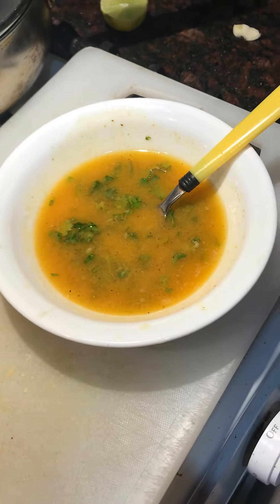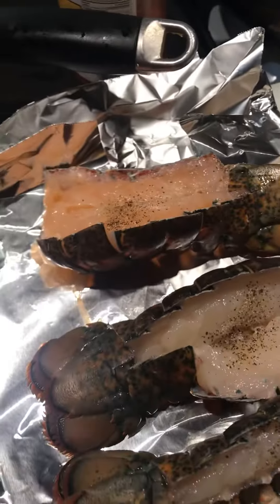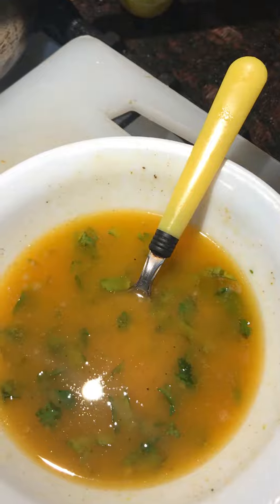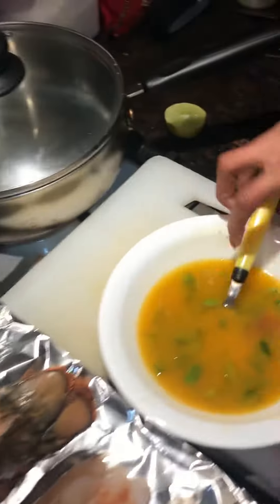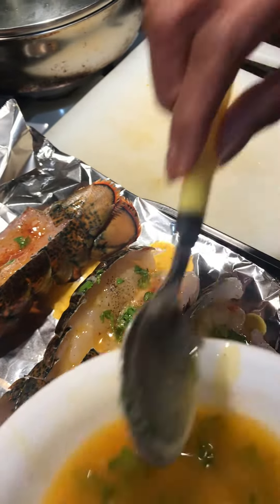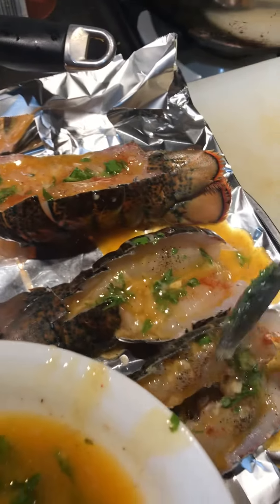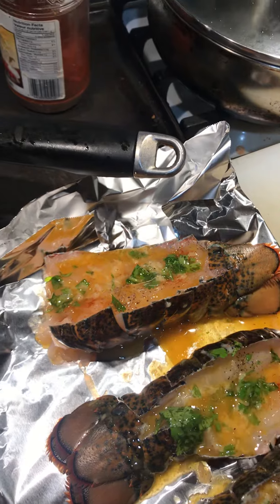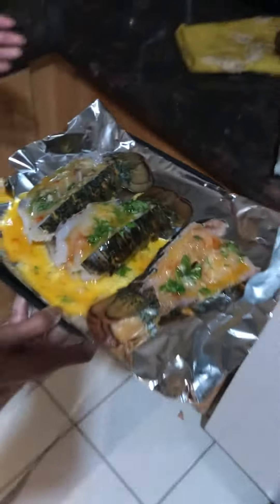December 18, 2022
Lobster tails in air fryer